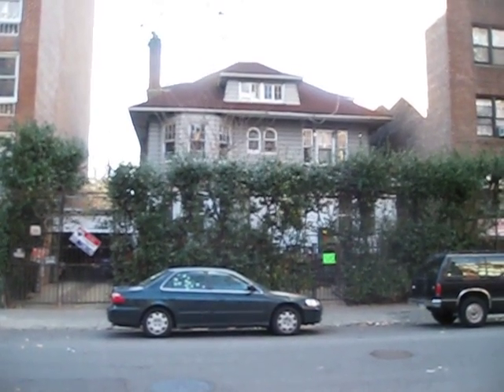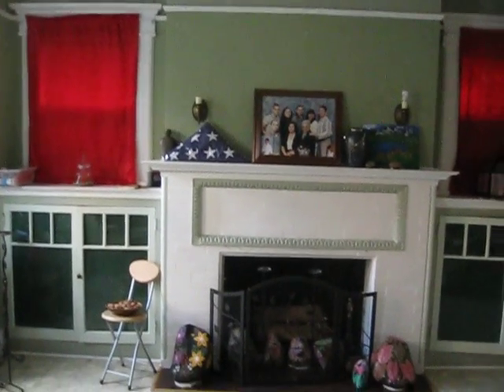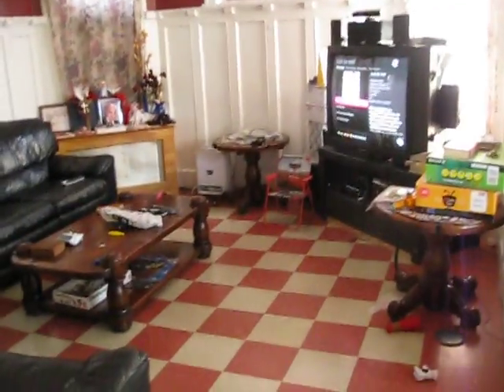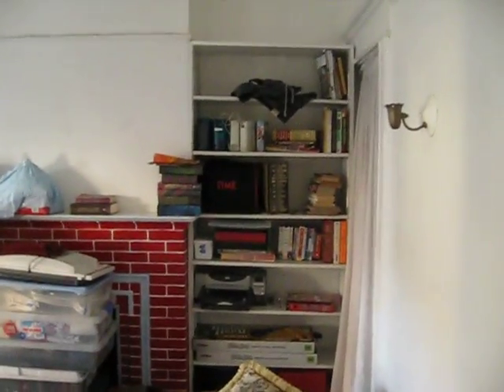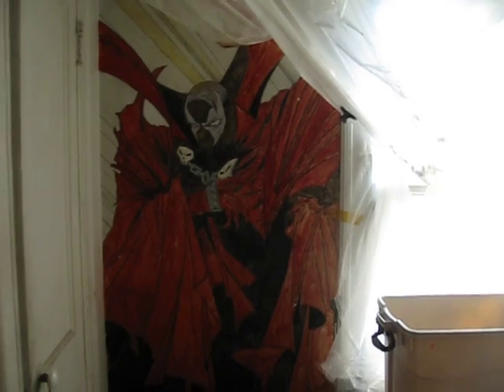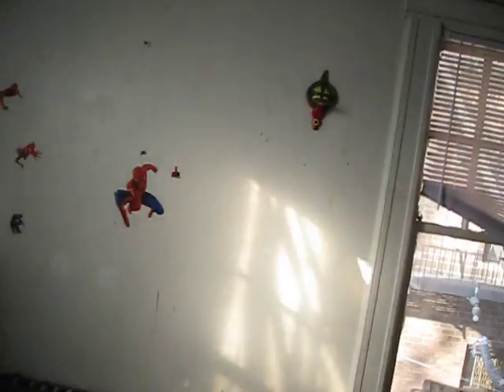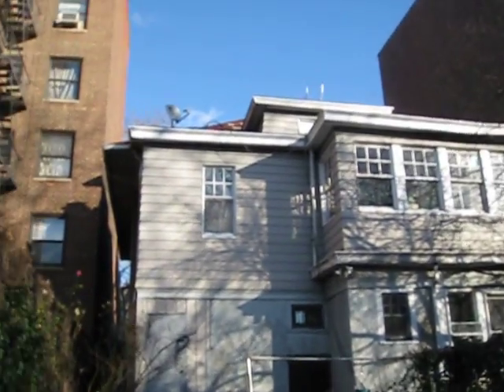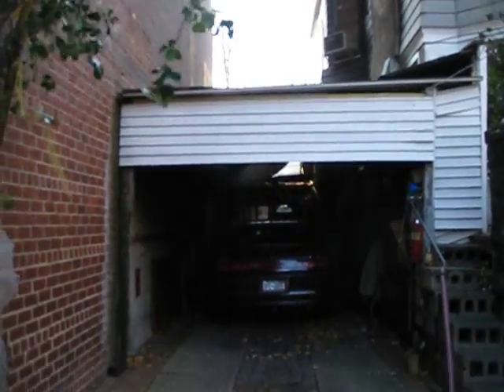Velazquez Family Home Tour 2010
This was our family home from 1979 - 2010 in Brooklyn, New York, where my siblings and I were raised.